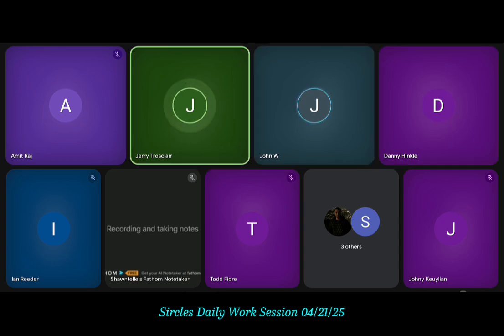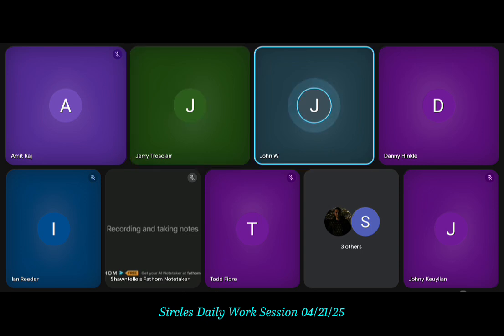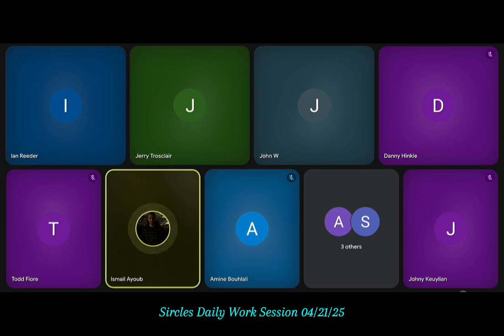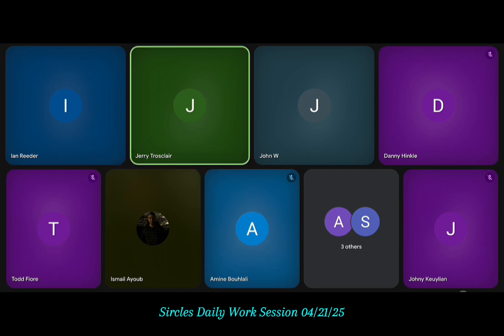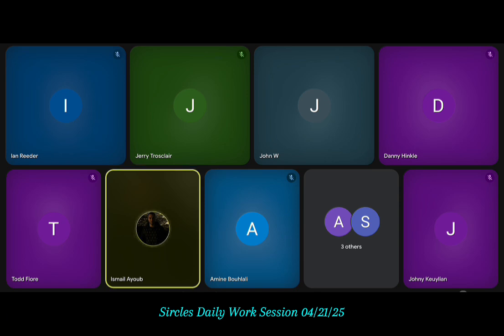Sircles Work Session April 21, 2025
Sircles Standup Recap –
1. Polishing the Business Profile Deep Link Experience
The team continued refining the user flow for deep links that land users directly on a business profile—especially those scanning QR codes. The latest tweaks aim to deliver a seamless experience, whether users are new to Sircles or already active, ensuring quick access to favoriting and check-ins.

2. Admin Portal Flexibility & Fixes
Wellington walked through additional upgrades to the Sircles Admin Portal. Notable changes include improved control over business approval flows and clearer navigation for internal admins managing business profiles.

3. Enhancing Chat UX for Profile Sharing
A common user confusion point—thinking that sharing a profile in a group chat adds the person to the group—was addressed. Design changes are underway to better clarify that profile sharing is for discovery, not participation.

4. Podcast Player Polish
The podcast feature is seeing performance tuning. Improvements target smoother streaming, less buffering, and fewer playback hiccups, ensuring users can enjoy their favorite episodes without interruption.

5. Square Integration Update
The Square integration is progressing, with backend logic being finalized to allow businesses to send smart prompts encouraging customers to favorite them after a point-of-sale transaction.

6. Action Items & Release Planning
The team is aligning on feature prioritization for the next build, with a focus on:
Business QR deep linking
Admin Portal refinements
Improved chat flows
Podcast streaming fixes
Continued Square integration work